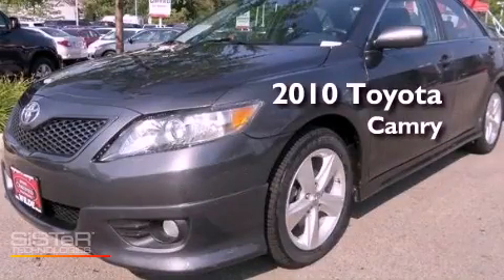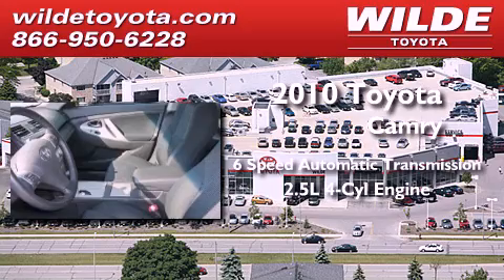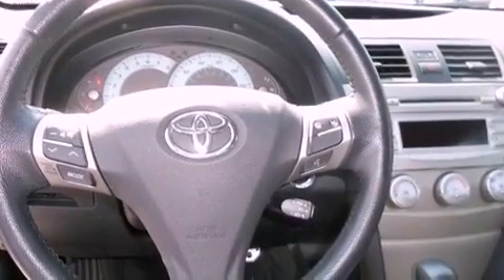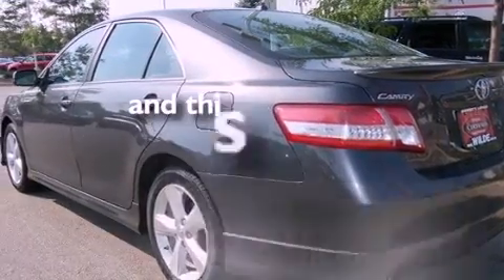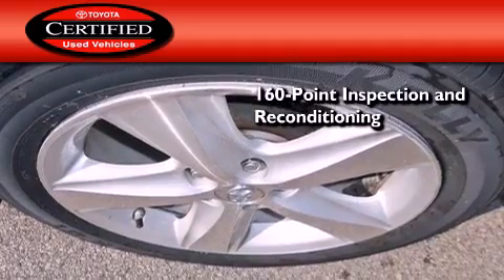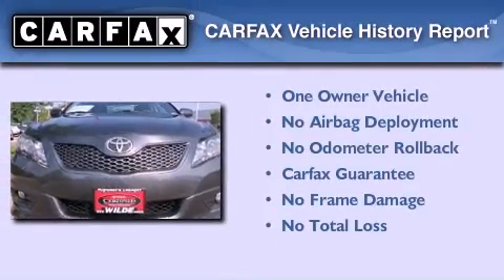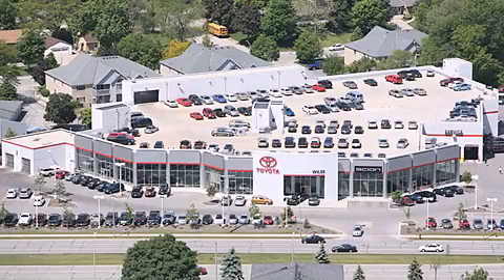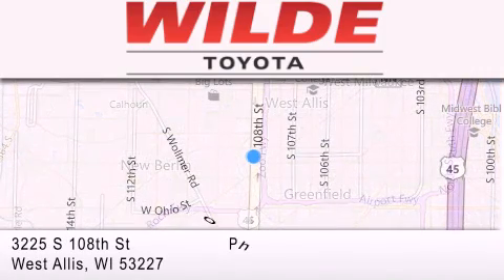2010 Toyota Camry Milwaukee WI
Year : 2010
 Make : TOYOTA
 Model : CAMRY
 Engine : Gas I4 2.5L/152
 Trans . : A
 Exterior : GRAY
 Miles : 41,759

 Stock : U60415

 3225 South 108th St.